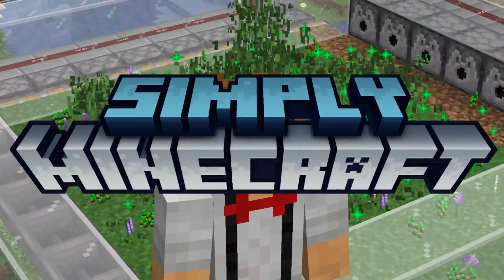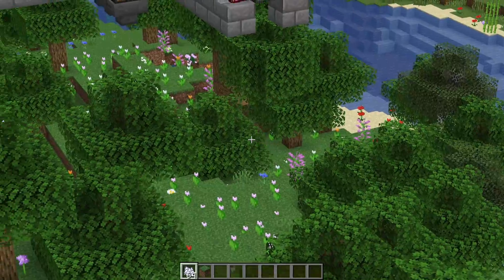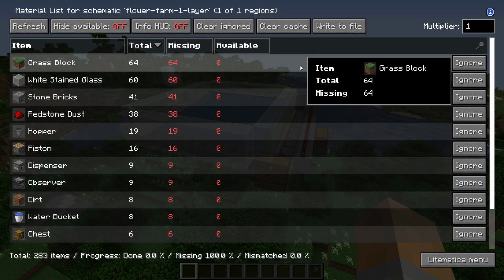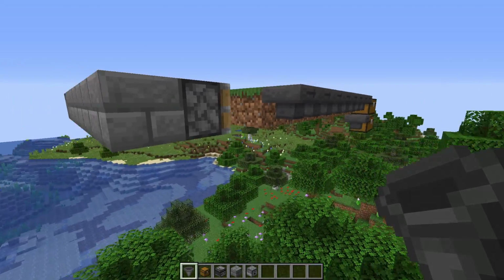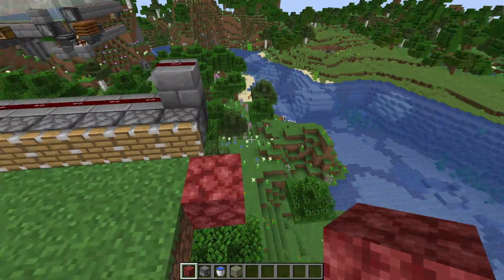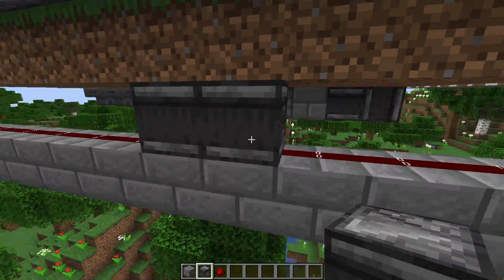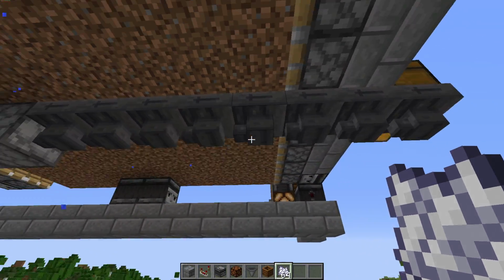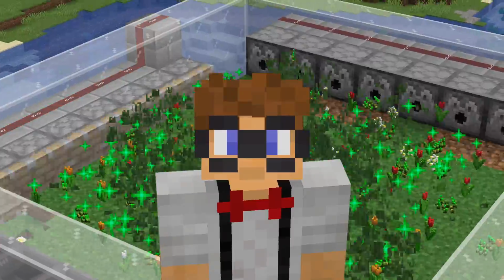Easy Flower Farm Tutorial | Simply Minecraft (Java Edition 1.17/1.18)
If you're after coloured dyes then you're going to need a flower farm. Today we build an easy farm for flowers and seeds as well as looking at how flowers grow in Minecraft. In this tutorial we look at how the farm works and then follow a block-by-block tutorial so you can build it up in your world very easily. This simple flower farm requires a source of bone meal but we also see how we can compose various items to help with that.

Material List:

★ Grass Blocks: 72
★ Glass: 60
★ Solid Blocks: 41
★ Redstone Dust: 38
★ Hopper: 19
★ Piston: 16
★ Dispenser: 9
★ Observer: 9
★ Water Bucket: 8
★ Chest: 6
★ Composter: 2
★ Lever: 1
★ Redstone Comparator: 1
★ Redstone Lamp: 1

You can also find me on:

★ Search YT for LegacySMP

Thanks

Logic